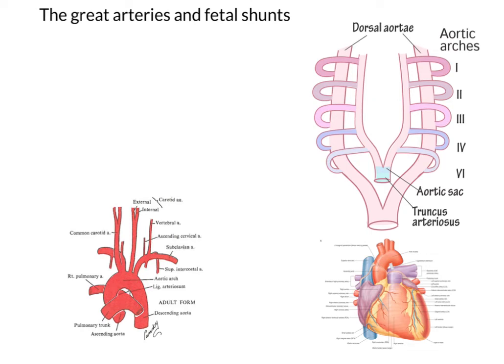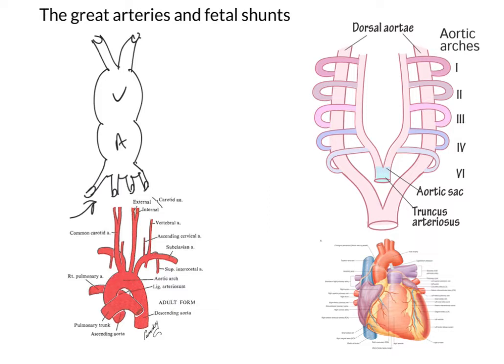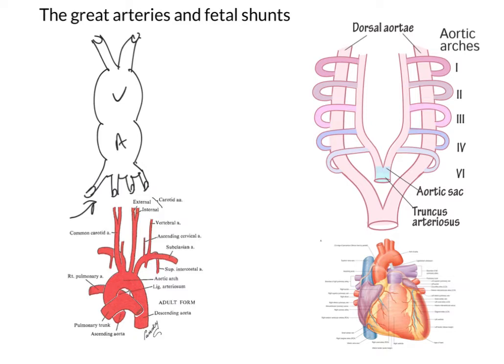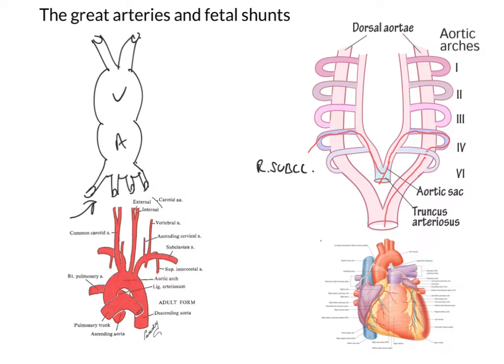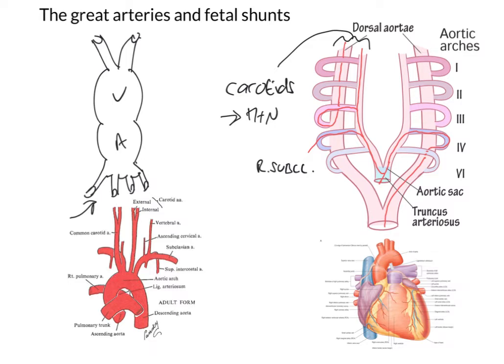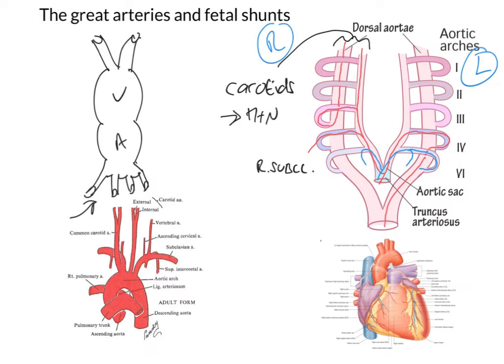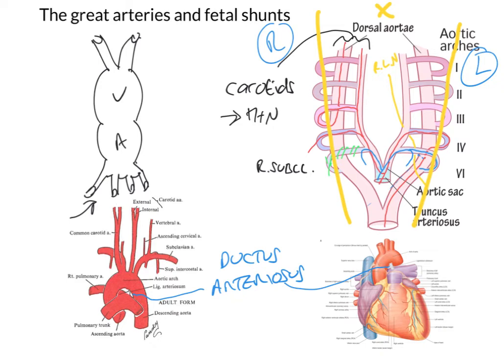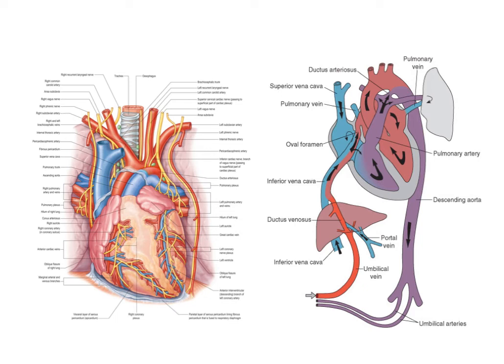Heart development 2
Development of the great vessels and fetal shunts